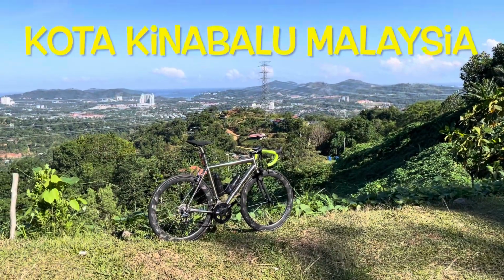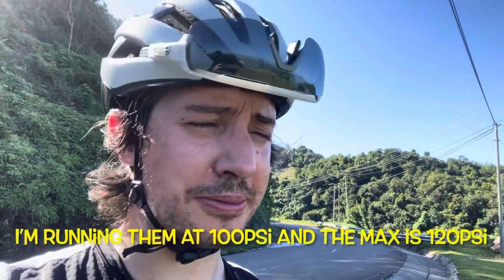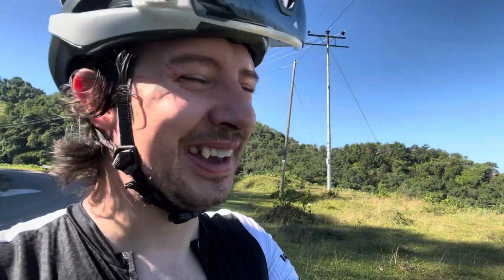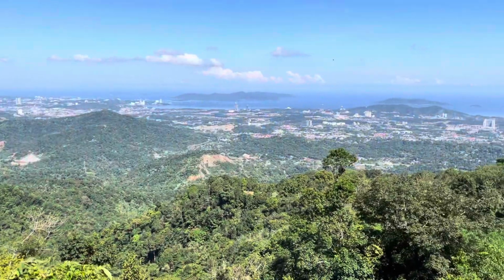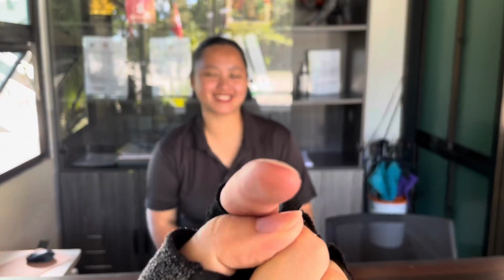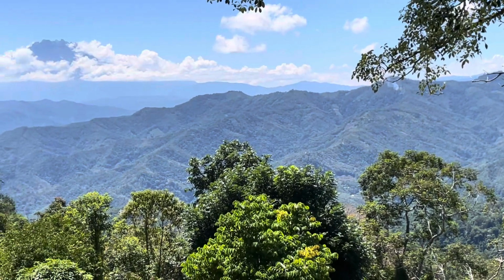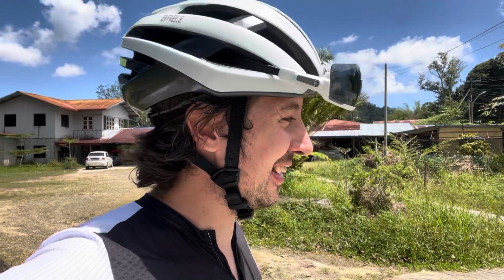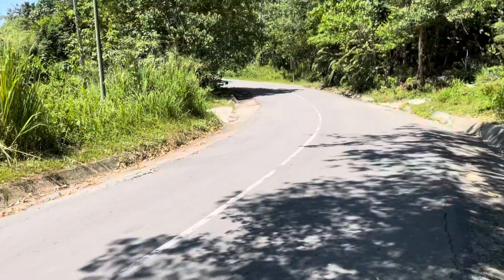Rim Brakes And TPU Tubes. Safe In the Mountains Or Not? Holiday In Malaysia.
Testing out my carbon rim brake wheels and TPU tubes in the mountains of Malaysia. Are they safe when descending? How hot do they get and how hot can you get them?

If you have any questions just ask in the comments and I will get back to you.

Send it to a friend,

Safe riding,

Reg.